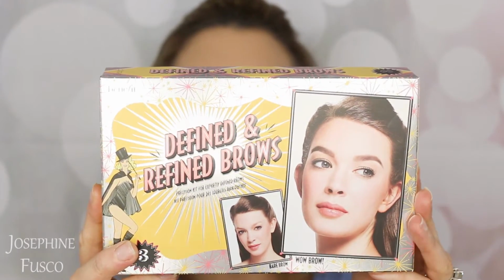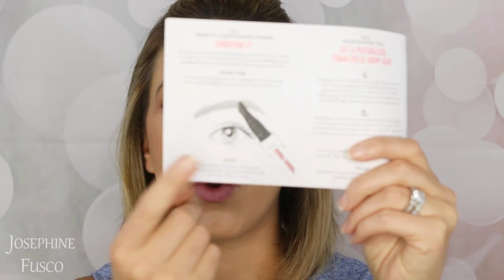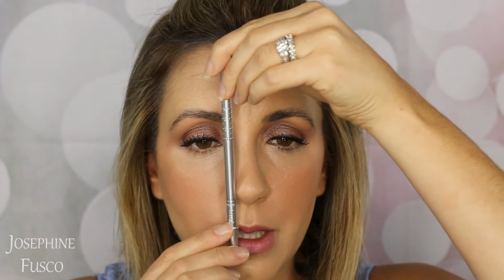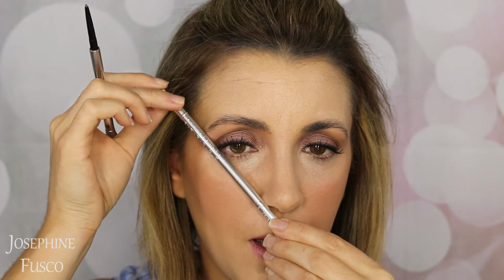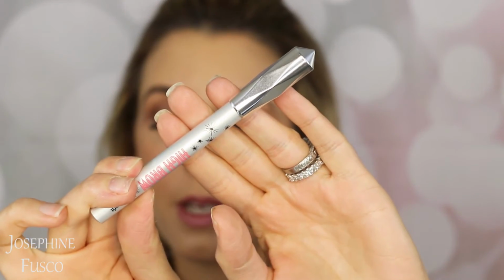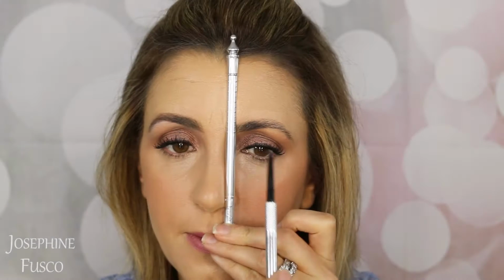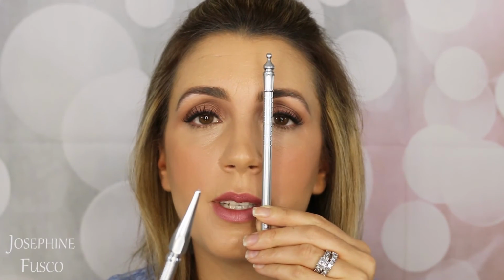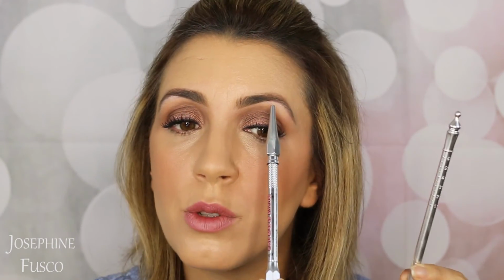Benefit Brows | Defined and Refined Brow Collection | Eyebrow Tutorial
Hey Everyone!  Today I am giving you all the details on the Benefit Brow Collection Define and Refine Brows!  I loved the way this kit looked in Sephora!  Watch this video for all the details on this Brow Kit from Benefit xo

Product Mentioned:
Define and Refine Brow Collection

Get great deals on your makeup, just like I do, with this Ebates link (Josephine Fusco):

A great drugstore brow pencil is
Maybelline EyeStudio Brow Precise Micro Pencil

Sigma Beauty Brushes and Makeup